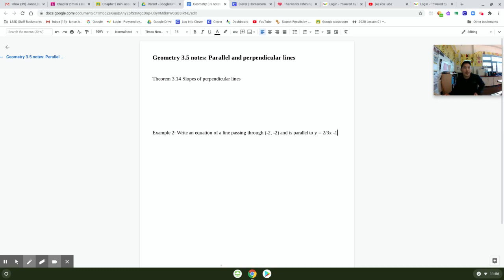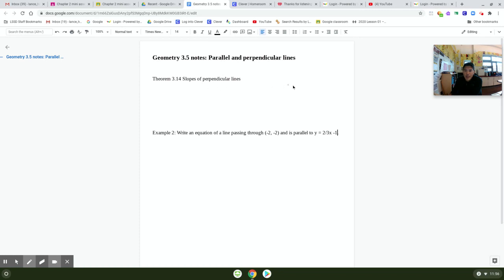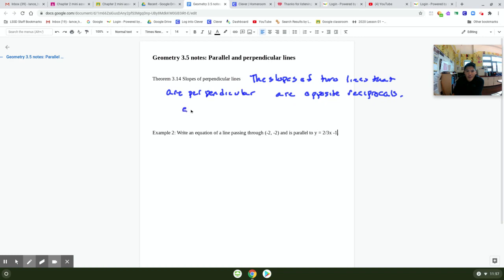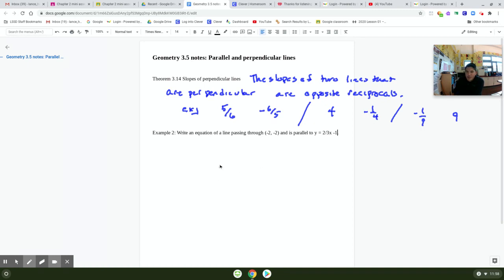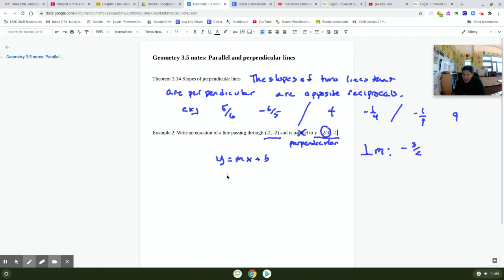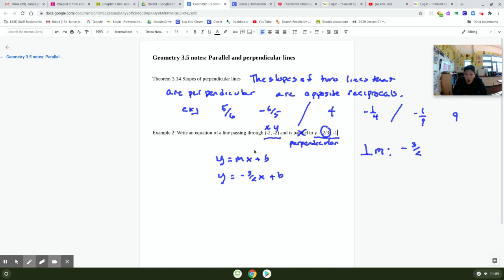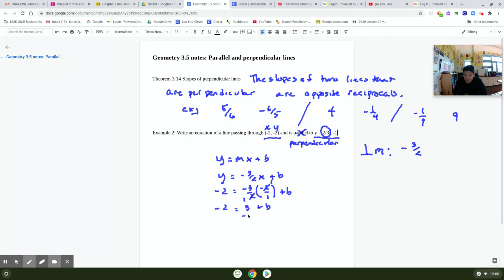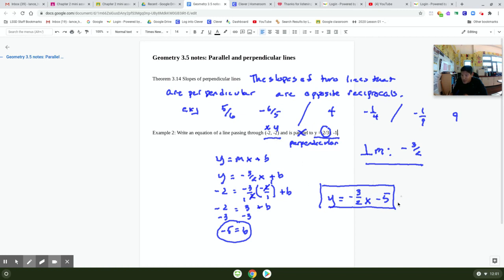Geometry 3.5 part 2. Parallel and perpendicular lines.